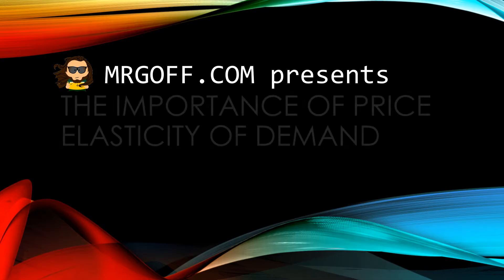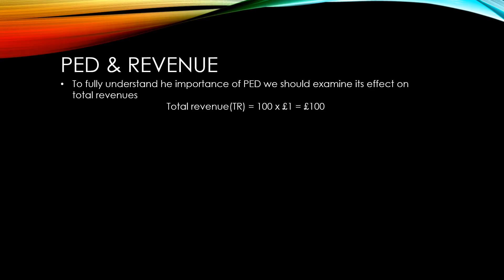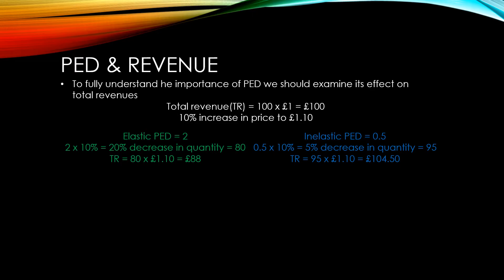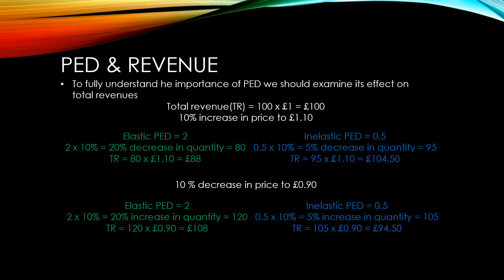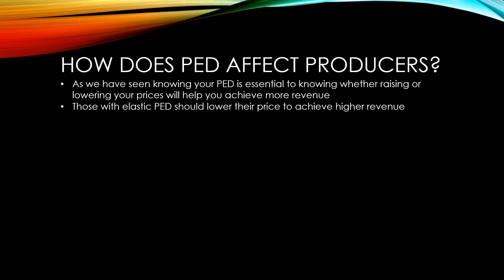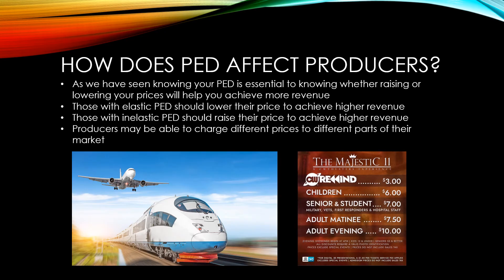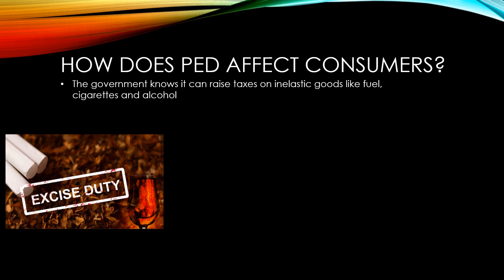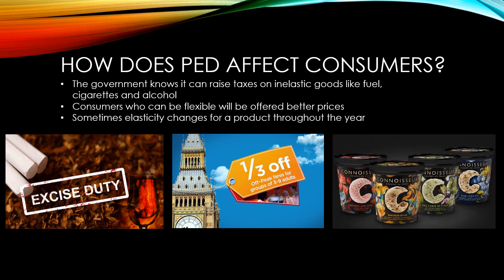GCSE Economics: Importance of elasticity of demand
A GCSE Economics video in a series based on Unit 1 of the OCR specification presented by Mr Goff from Mr Goff.com. This video focuses on the importance of price elasticity of demand to consumers.